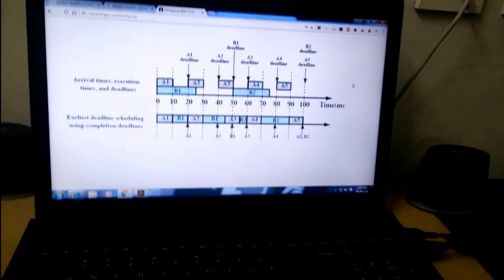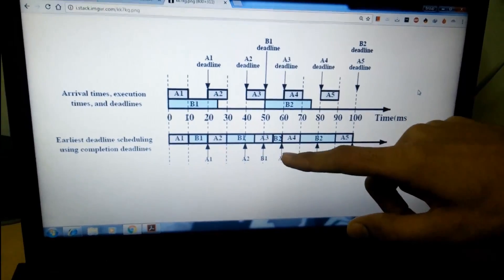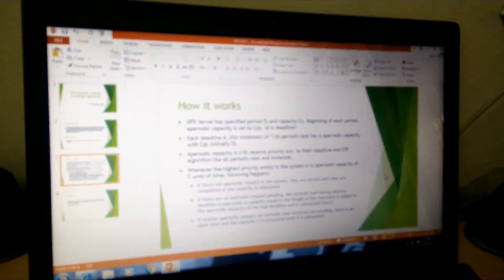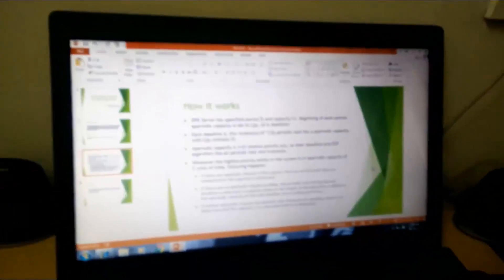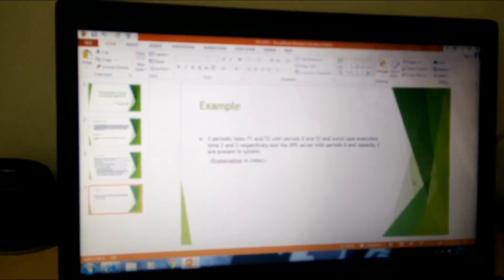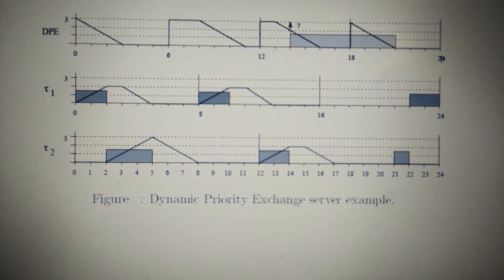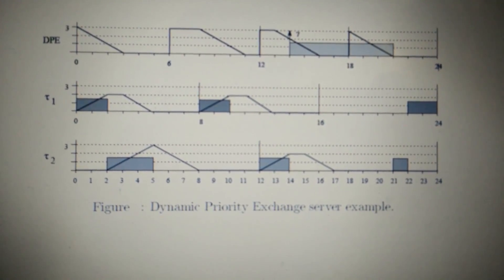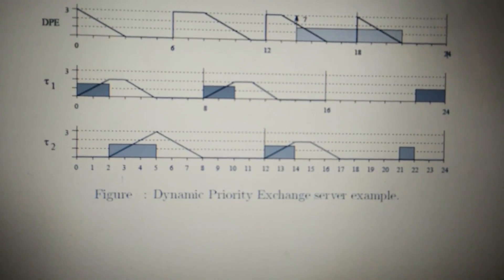Dynamic priority exchange server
Dynamic Priority exchange server explanation .